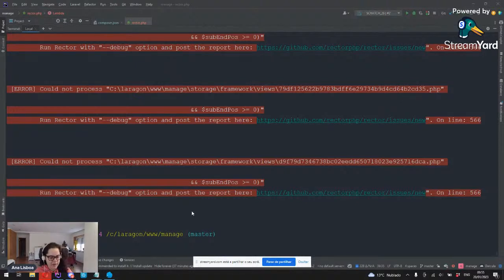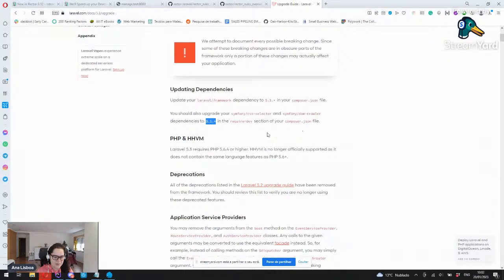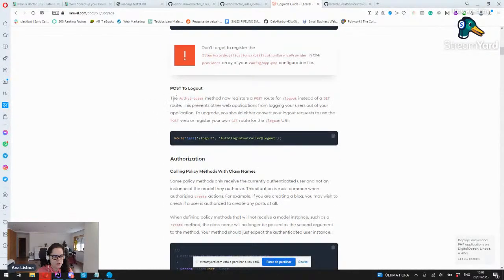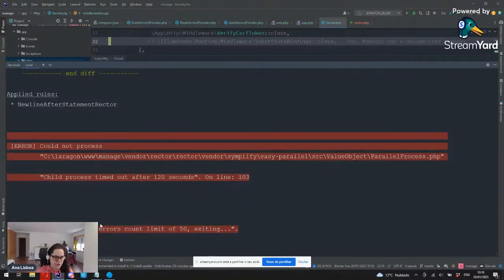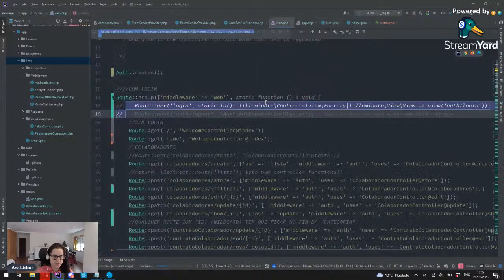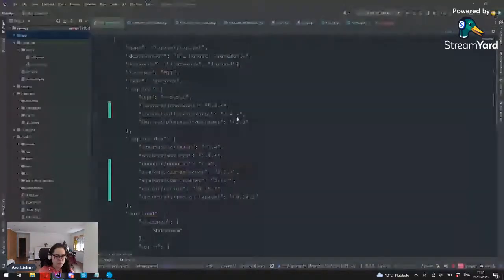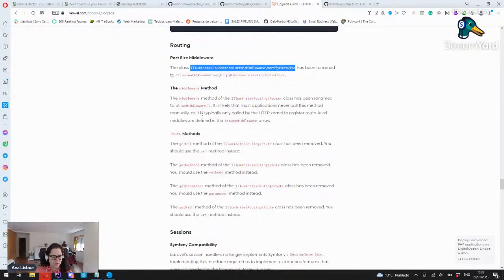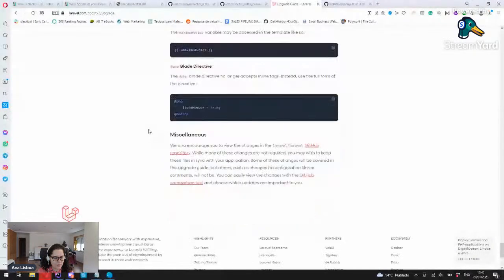Laravel 5.3 with rector pt2 - upgrading to 5.5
Continuing to upgrade our laravel 5.2 to 9 using rector

Warning: Migrating a live video application from Laravel 5.2 to 5.5 without testing can be a risky process and may lead to unexpected issues. It is important to make a backup of the current application before making any changes. Before migrating, it is crucial to read the release notes and check for any breaking changes that might affect your application. Careful monitoring should be done on the live environment after deployment to ensure everything is working as expected.

In this project we are going a bit rogue (not having tests before the migration, and doing it at warp speed!), do keep that in mind.

Pt2  - Going from laravel 5.2 to 5.5

Larabelles: A community for Laravel developers under-represented due to their gender